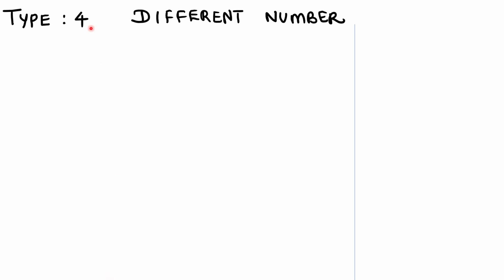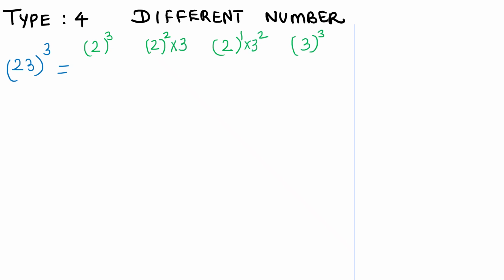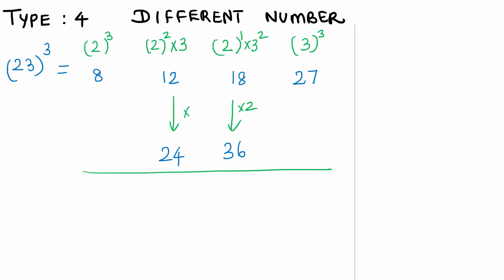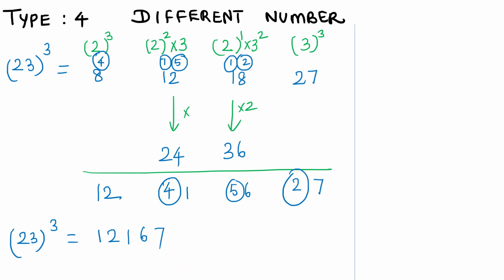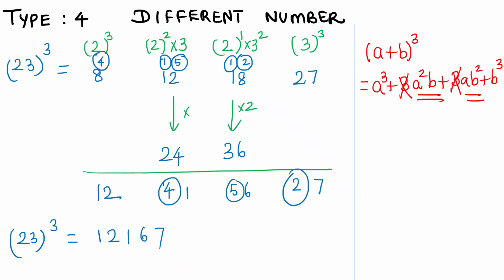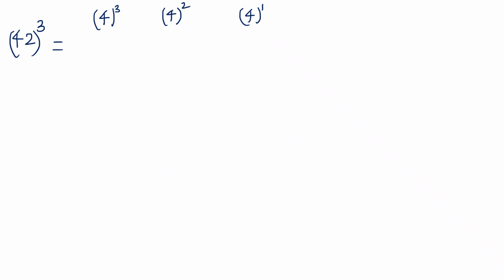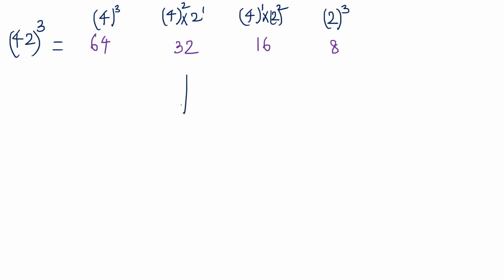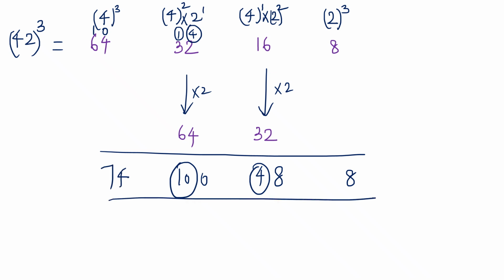Cubing two digit numbers Type 4